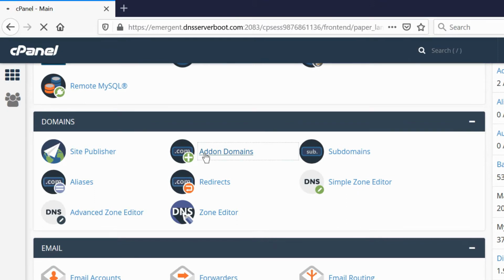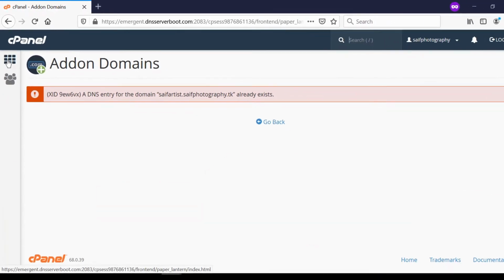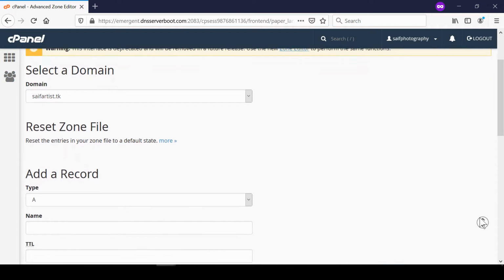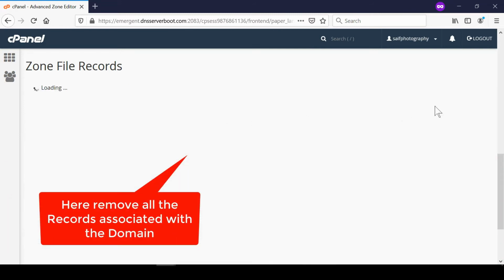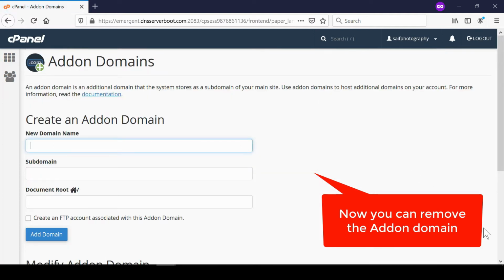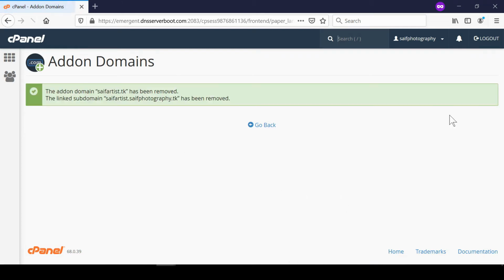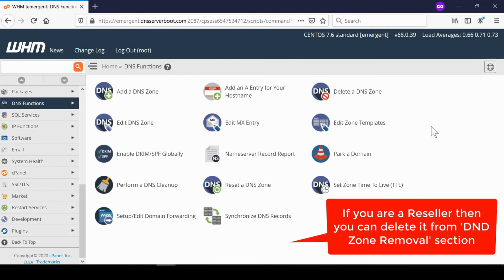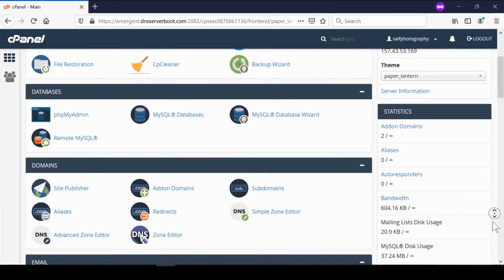[🔴LIVE] How to solve "A DNS entry for the domain already exist" error?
Today in this video we will show you how to solve "A DNS entry for the domain already exist” error in cPanel while adding addon domain or sub-domain

cPanel/WHM interface provides an easy way for server owners to create new domains via WHM interface. But this can give error in certain scenarios.
One such scenario is that a DNS entry for the domain already exists, and the error message shows:
Account Creation Status: failed, A DNS entry for domain.com already exists,
You must remove this DNS entry from all servers in the dns cluster to proceed.

What is ” A DNS entry for the domain already exist” error ?

‘DNS zone entry already exists’ error occurs when you are trying to create a Addon Domain or Subdomain which  already exist in DNS Zone. So if a domain already exists, you cannot add the same domain name without removing it from DNS Zone.
Most common reason for the error is that a domain with the same name you are creating, existed previously in that server. When that domain was terminated, it may not be properly removed from the server due to which this error prompts up.

How to fix the error “A DNS entry for the domain already exists”

1. Try to check the domain name which you are trying to add in your Edit DNS Zone if you are a Reseller or Root. You can also check this in your cPanel by Advance Zone Editor.
2. Try to remove every DNS record with reference to that domain.
3. Remove the existing DNS entry of that domain manually by cross verifying the domain whether it is linked to other subdomain or not just to avoid other unexpected errors which can put you in more trouble.

To make it more simple for you , just try to create different name instead of using the same name to avoid this issue.
Watch the video carefully so that you don't miss any step.